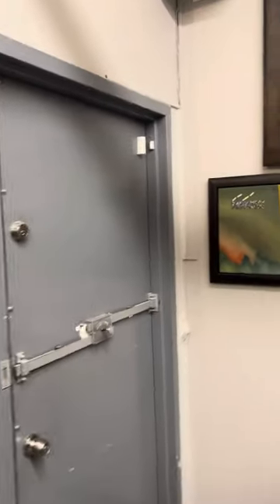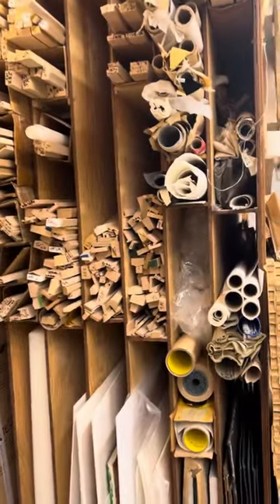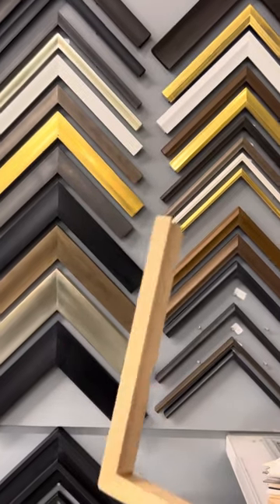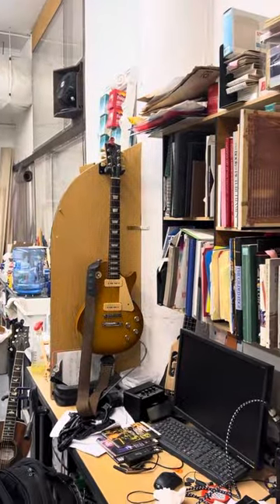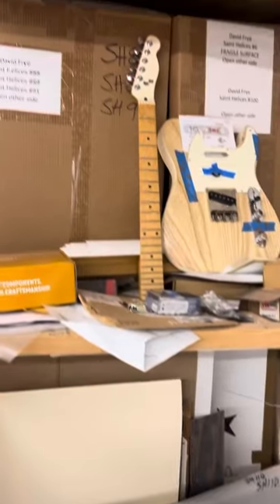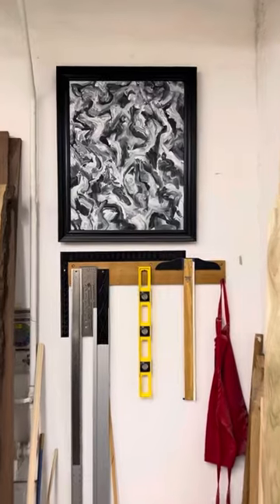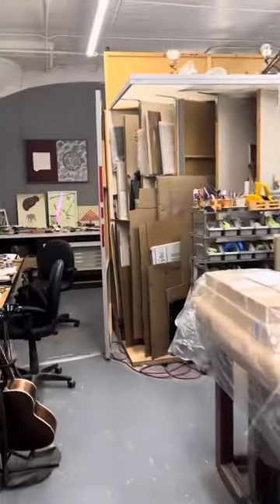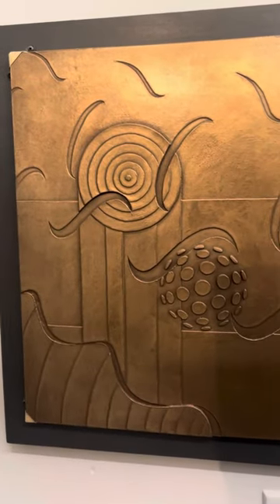Studio Tour for Dan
Studio tour of FryeWorks by The Employee of the Month, David.